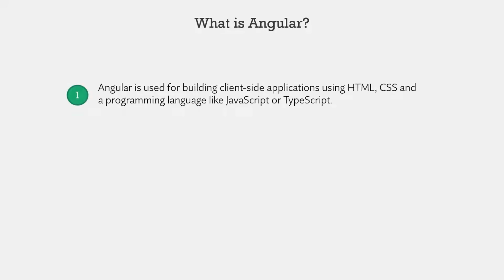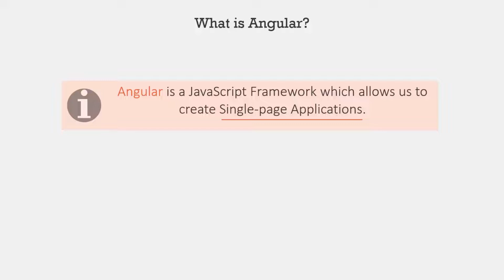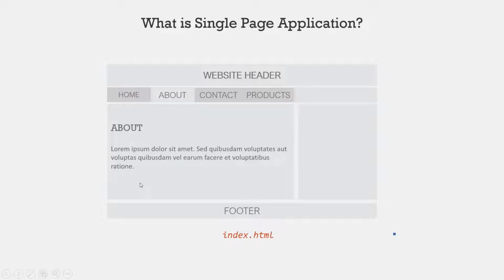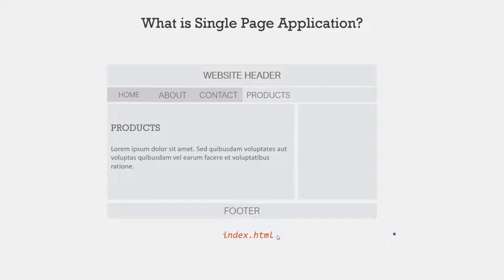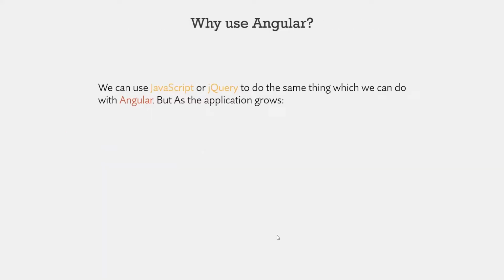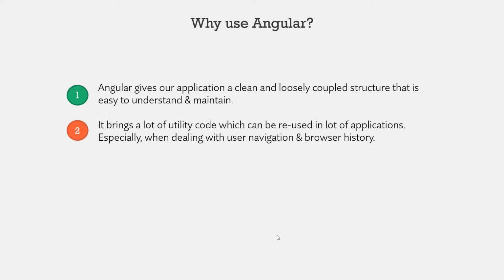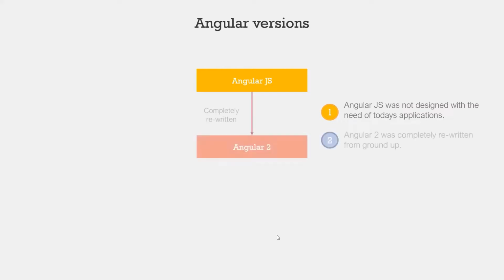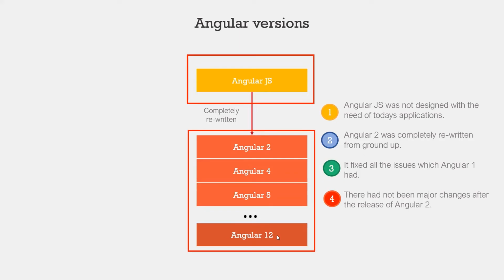angular Project basics step #1